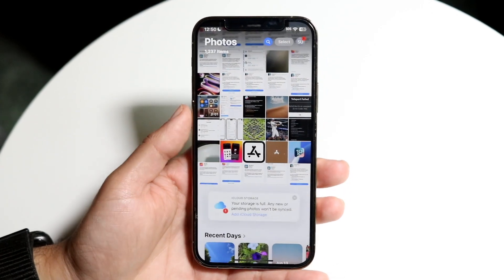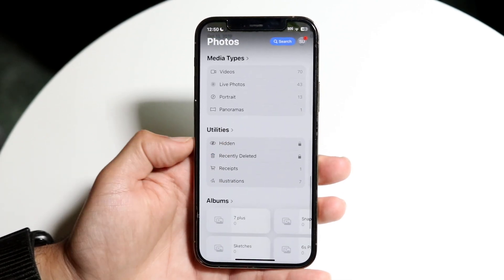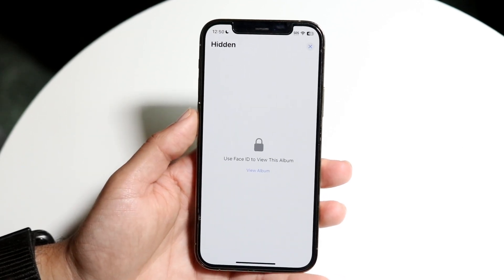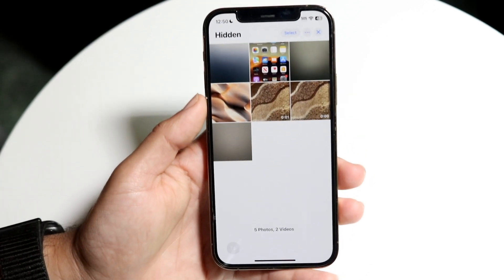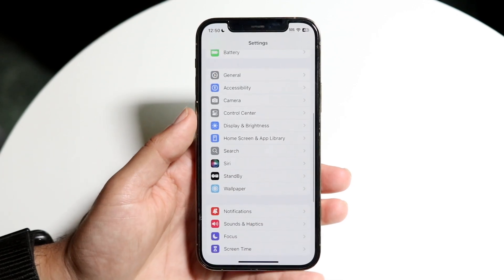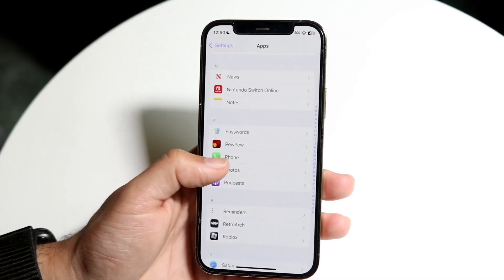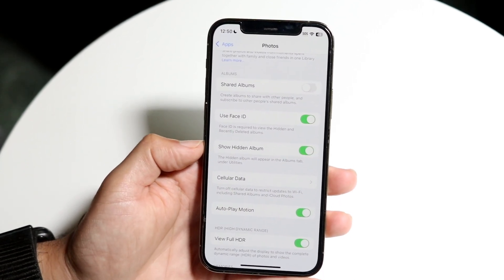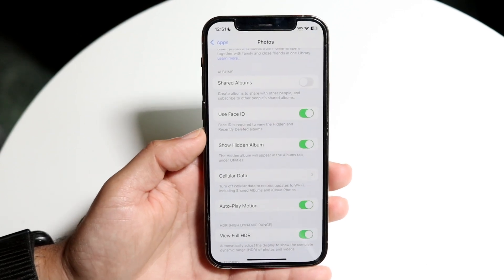How To Find Your Hidden Photos On iOS 18!